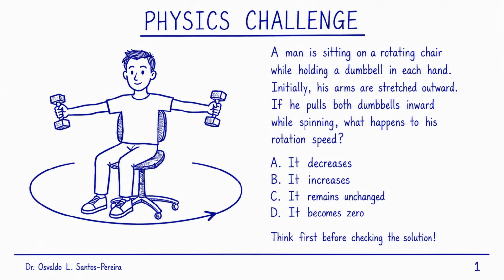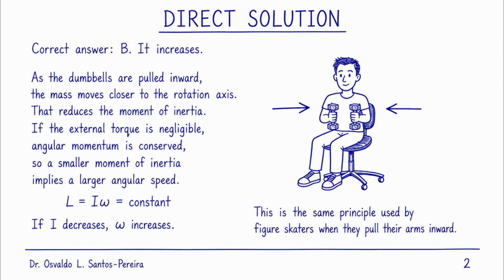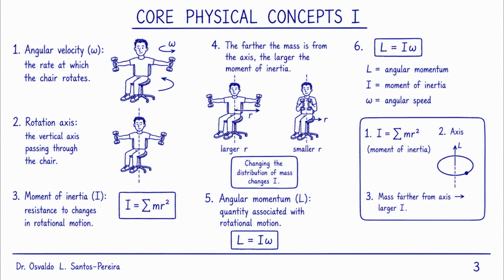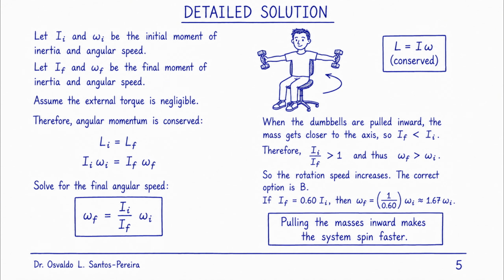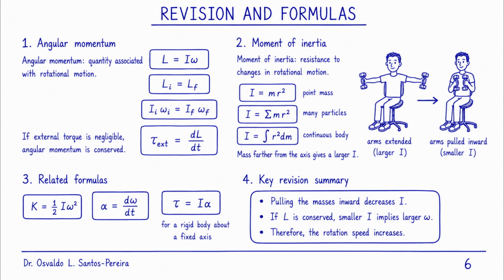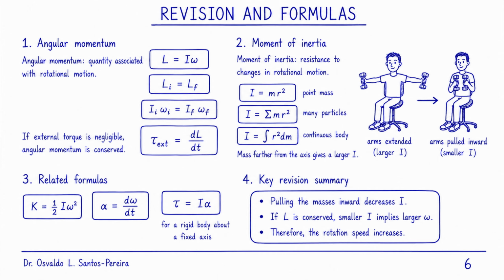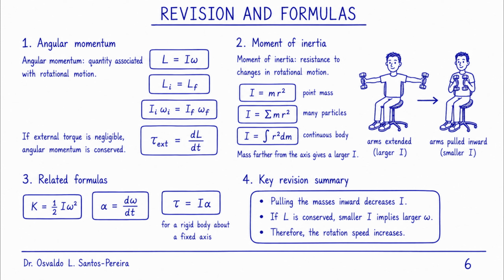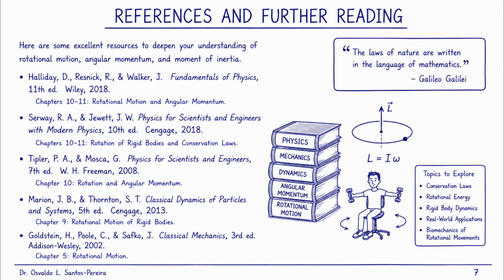Why Does He Spin Faster? Angular Momentum Explained Clearly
What happens when a person spinning on a rotating chair pulls two dumbbells closer to the body?

In this video, we explore one of the clearest demonstrations of angular momentum conservation. The explanation connects rotational speed, moment of inertia, external torque, rotational kinetic energy, and the distribution of mass around the axis of rotation.

The central idea is simple: when the dumbbells move closer to the rotation axis, the moment of inertia decreases. Since the external torque is negligible, angular momentum remains approximately conserved, so the rotational speed increases. This is an excellent example of how changing the distribution of mass can alter rotational motion without requiring a significant external torque. The video includes:

• A conceptual physics challenge
• A direct and intuitive solution
• Definitions of angular velocity, moment of inertia, torque, and angular momentum
• A detailed comparison between the initial and final states
• A discussion of why rotational kinetic energy is not conserved in this process
• Applications to figure skating, diving, gymnastics, and rigid-body dynamics
• A final review with textbook references for further study

Chapters
00:00 The Rotating-Chair Physics Challenge
00:34 Why Pulling the Dumbbells Increases the Spin
01:19 Angular Velocity, Rotation Axis, and Moment of Inertia
02:20 External Torque and Conservation of Angular Momentum
03:28 Detailed Comparison of the Initial and Final States
04:29 Review of Angular Momentum and Moment of Inertia
06:20 References and Further Reading

References
1. Halliday, D., Resnick, R., & Walker, J. Fundamentals of Physics. 11th ed. Wiley, 2018. Chapters 10–11: Rotational Motion and Angular Momentum.
2. Serway, R. A., & Jewett, J. W. Physics for Scientists and Engineers with Modern Physics. 10th ed. Cengage, 2018. Chapters 10–11: Rotation of Rigid Bodies and Conservation Laws.
3. Tipler, P. A., & Mosca, G. Physics for Scientists and Engineers. 7th ed. W. H. Freeman, 2008. Chapter 10: Rotation and Angular Momentum.
4. Marion, J. B., & Thornton, S. T. Classical Dynamics of Particles and Systems. 5th ed. Cengage, 2013. Chapter 9: Rotational Motion of Rigid Bodies.
5. Goldstein, H., Poole, C., & Safko, J. Classical Mechanics. 3rd ed. Addison-Wesley, 2002. Chapter 5: Rotational Motion.